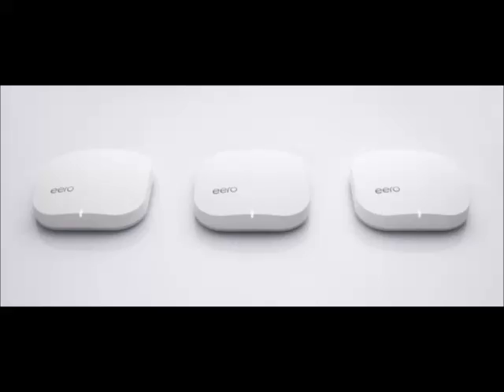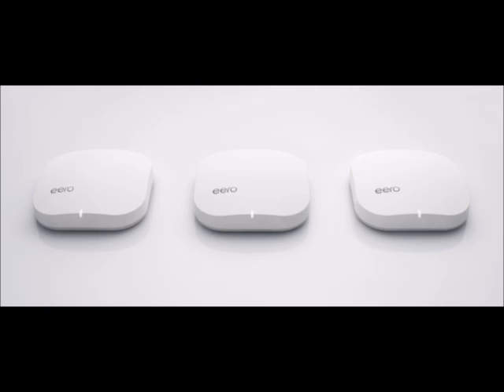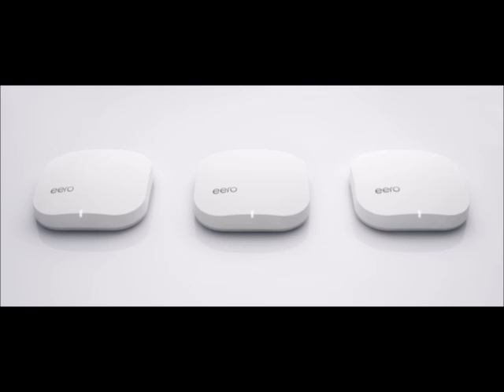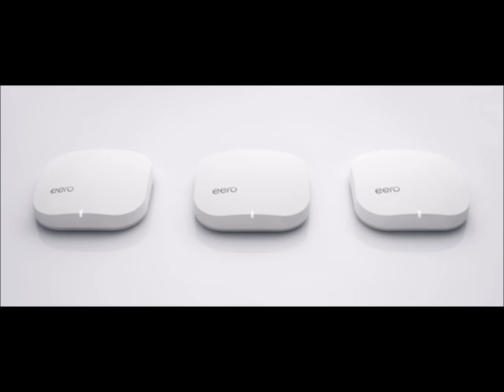Eero takes a crack at pushing mesh Wi Fi through your whole house